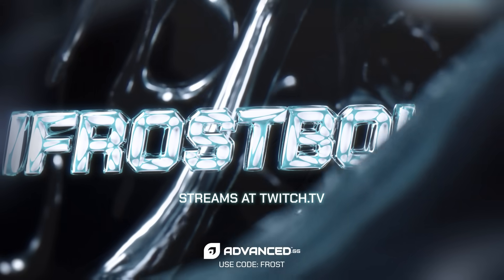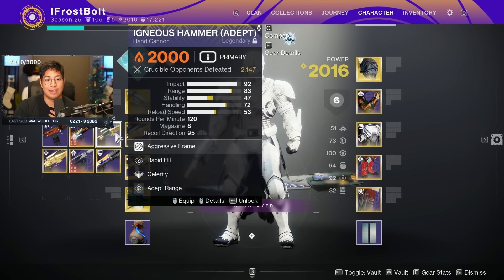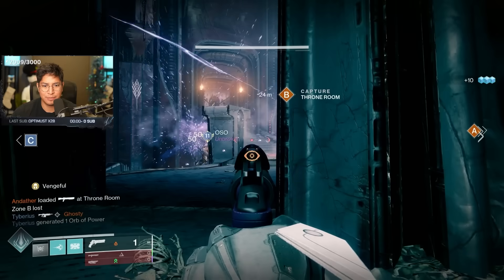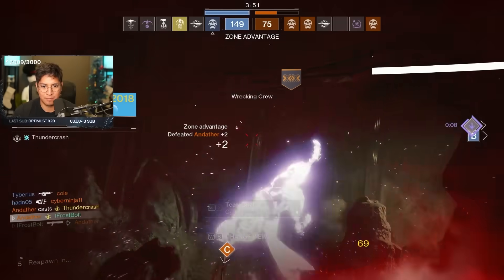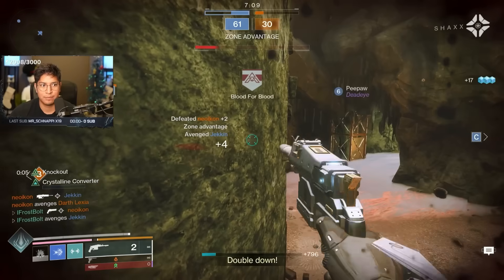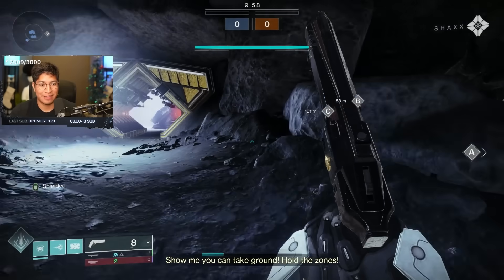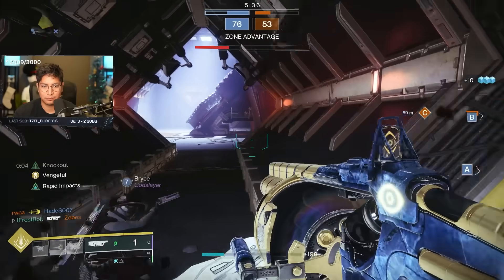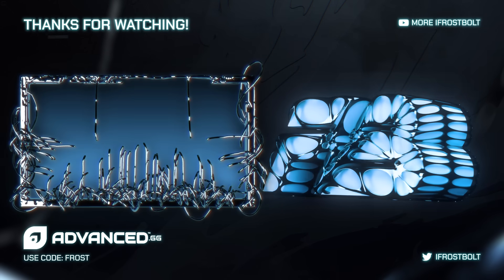WHAT DID BUNGIE JUST DO TO 120 HAND CANNONS?!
We're so back!
Intro: 0:00-0:59
120 Buff Testing: 1:00-1:58
Igneous Hammer (Stat Nerf): 1:59-4:56
Sturm: 4:57-7:26
Crimil's Dagger (Explosive Payload Nerf): 7:27-10:08
Outro: 10:09-10:32